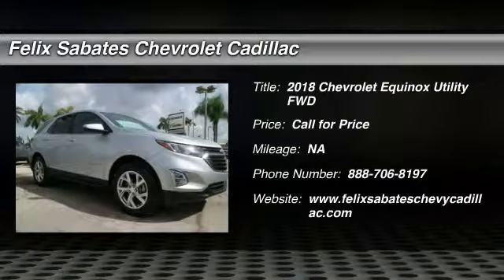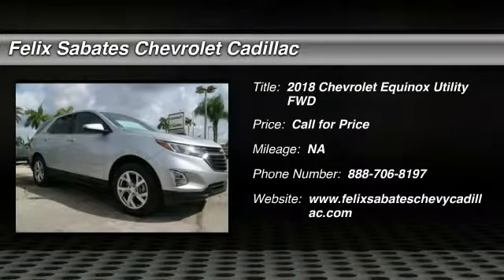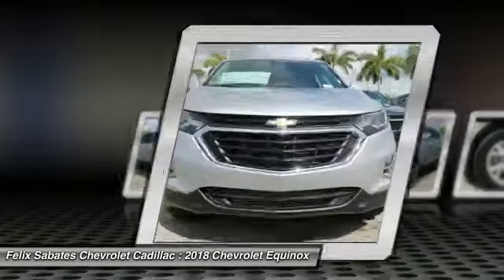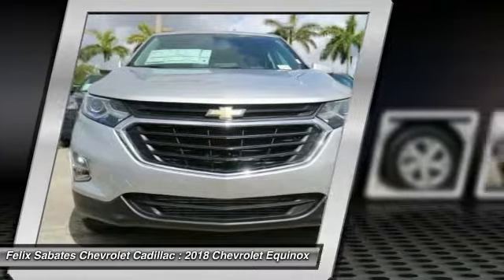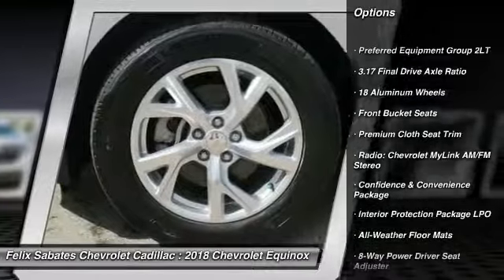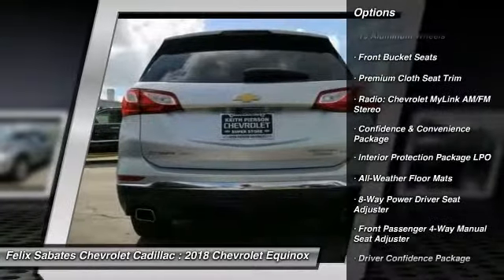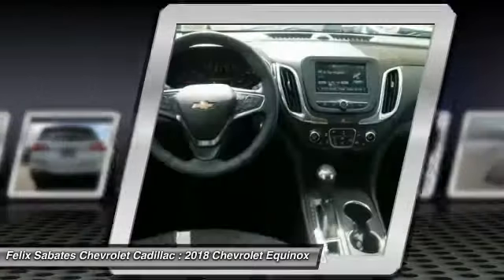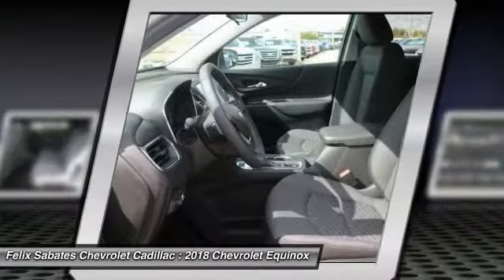2018 Chevrolet Equinox Homestead FL JS508210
2018 Chevrolet Equinox LT

PLEASE MAKE SURE to confirm the details of this vehicle (such as what factory rebates you may or may not qualify for) with the dealer to ensure its accuracy. $750 - Chevrolet Select Market Bonus Cash. Exp. 08/31/2017